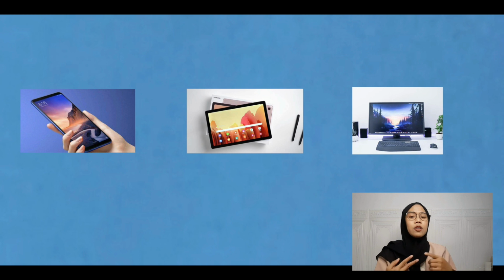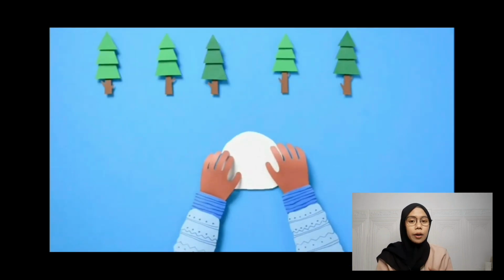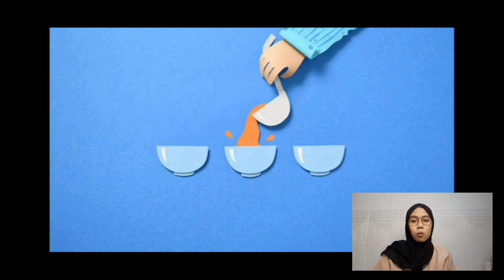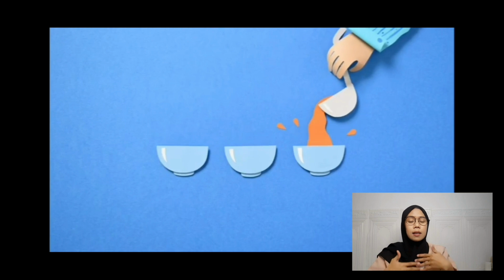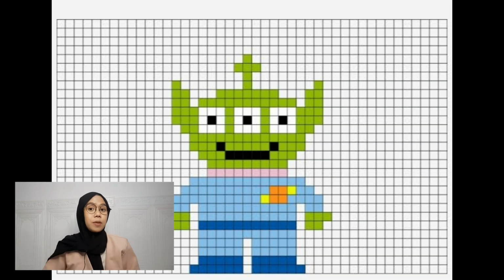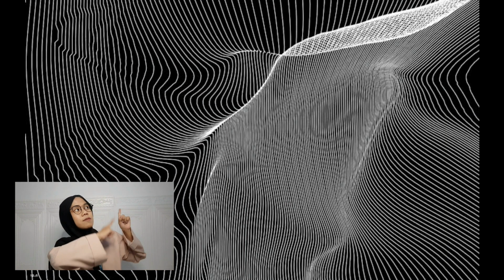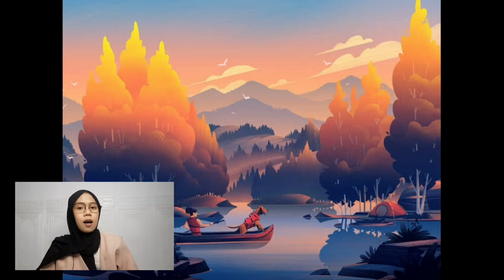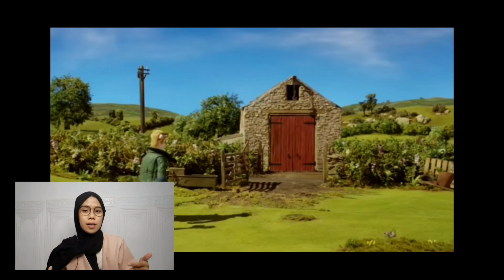Introduction to Digital Art